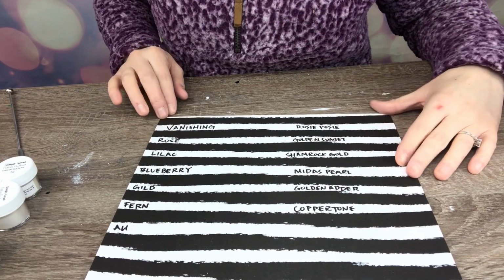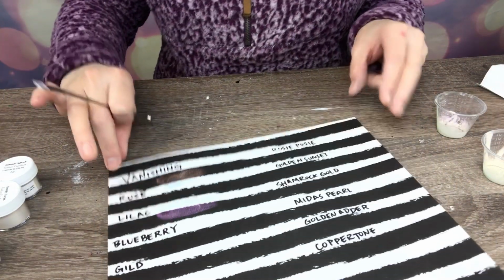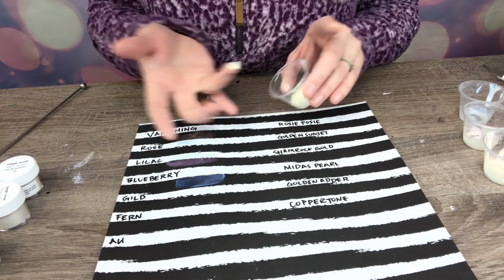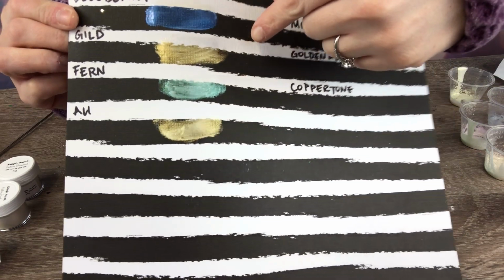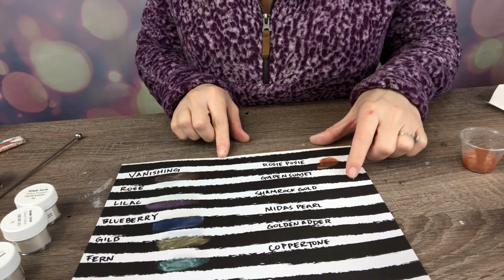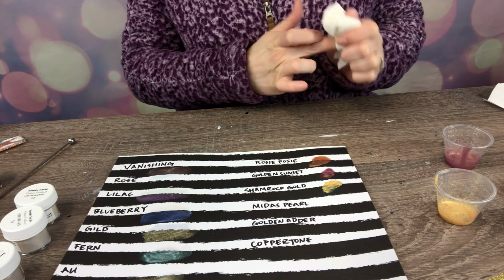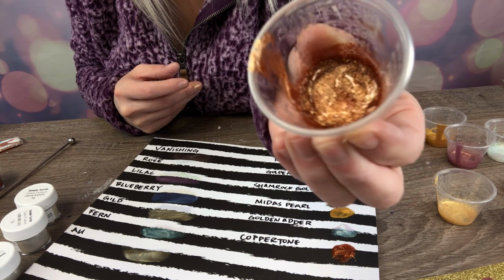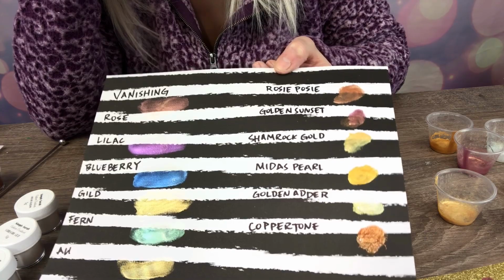Simply Sarah Micas Review + Unboxing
EPOXY:
🖤 Fast Cure and Artist Cure Formula

Simply Sarah Micas Review + Unboxing!! I'll admit, I'm kind of new to the world of micas! I really don't use them that often. So, I'm really excited to dive in feet first and try all of these out! I hope you find this review helpful in choosing some new colors for your collection! I know you're going to fall in love with these colors!

COLORS REVIEWED: Vanishing Rose, Vanishing Lilac, Vanishing Fern, Vanishing Blueberry, Vanishing Gild, Vanishing AU, Rosie Posie, Golden Sunset, Shamrock Gold, Midas Pearl, Golden Adder, Coppertone

***excludes ArtResin Resin Tints